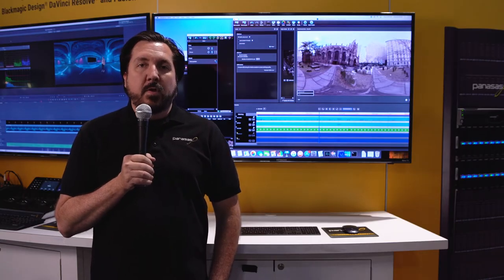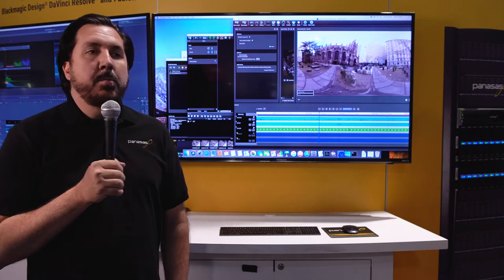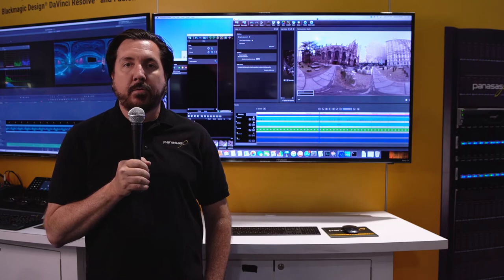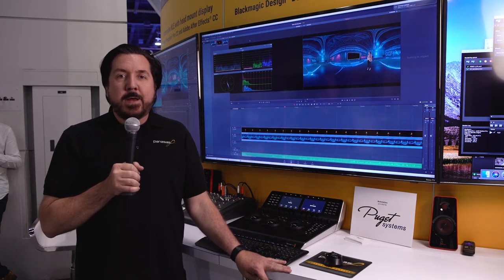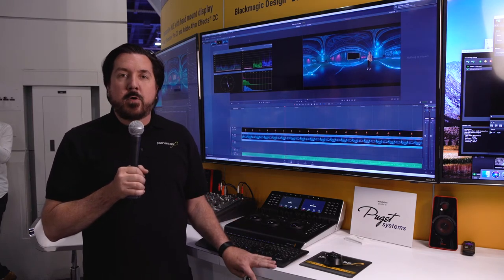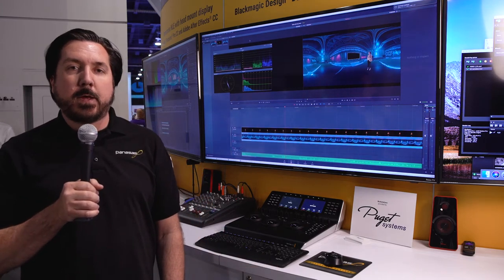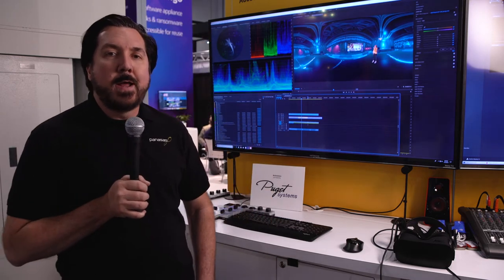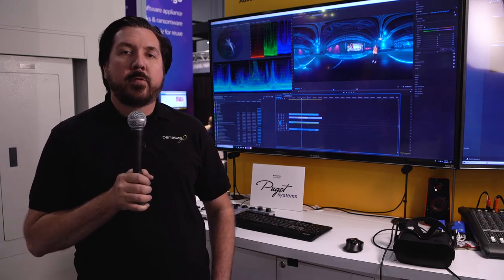Panasas @ 2018 NAB - Show Highlights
Panasas AI, production and VR workflow demos at the 2018 NAB Show featuring Adobe® Premiere® Pro CC and Adobe After Effects® CC (which are both part of the Adobe Creative Cloud) on Windows; Blackmagic Design’s DaVinci Resolve Studio and Fusion Studio on Linux, supported by Panasas DirectFlow; and Kolor Autopano Video on macOS.